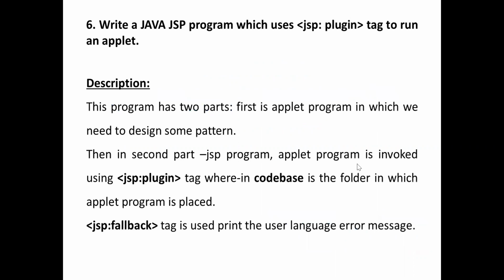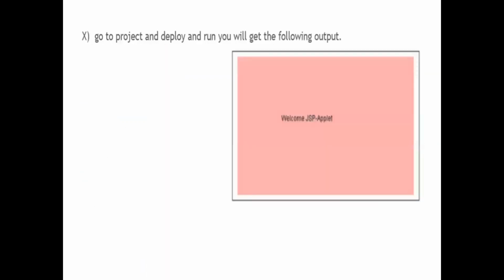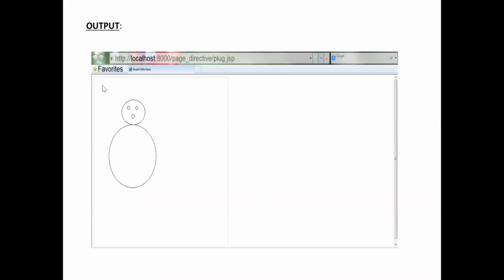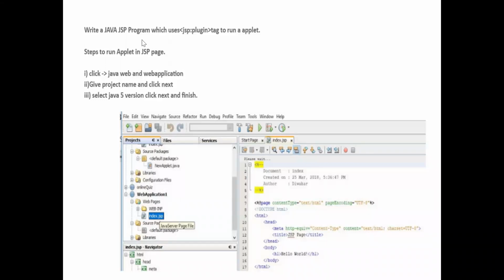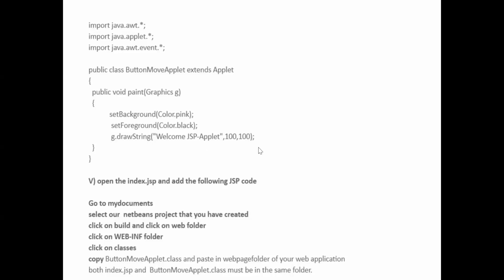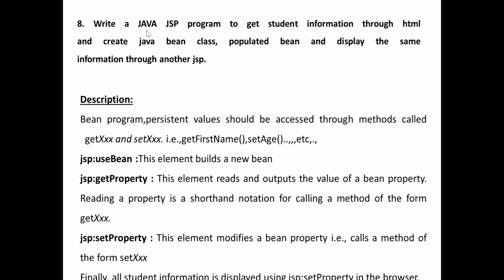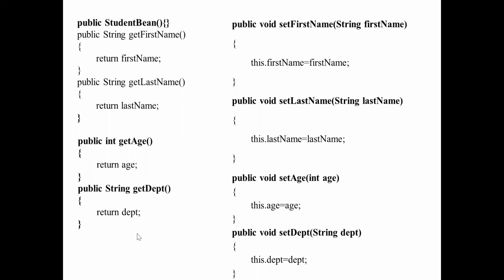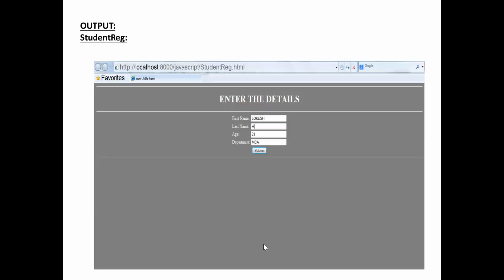JNNCE 4MCA JAVA LAB 01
LAB PROGRAMMINGS